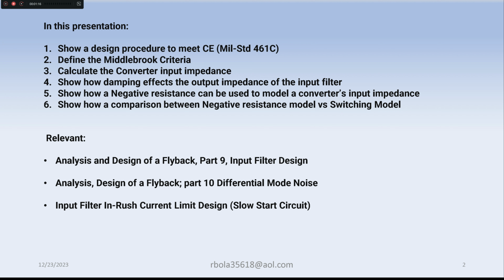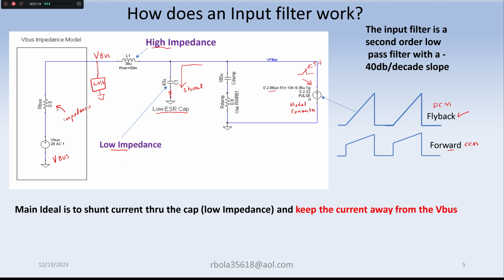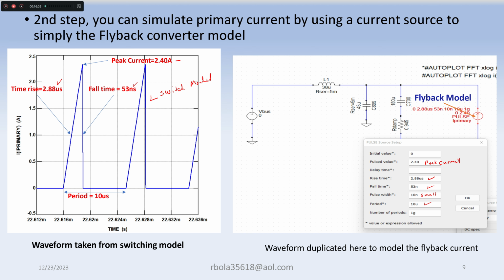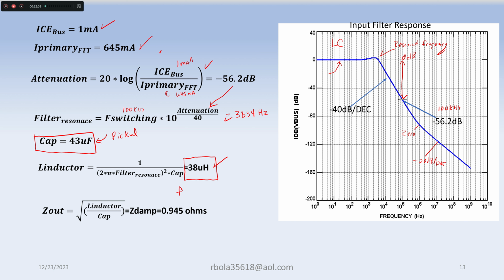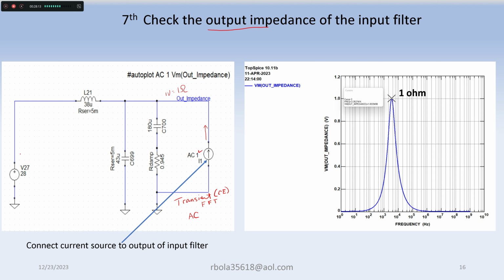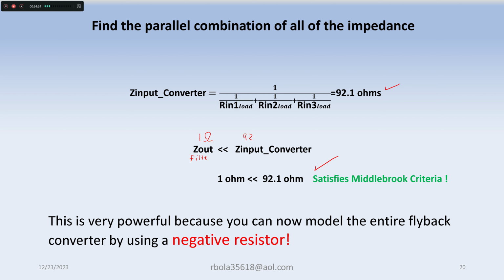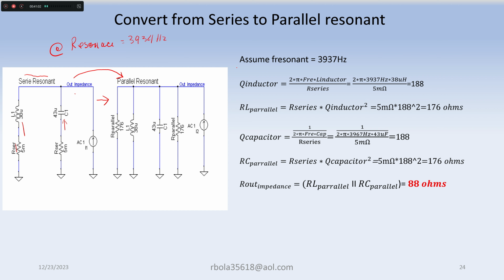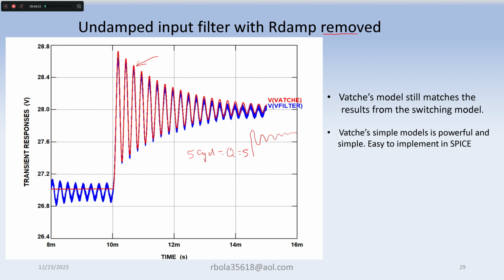Input Filter Design, and simulation using the negative resistance model.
This video is a more comprehensive video showing the design procedure to satisfy MIL STD 461C. I also define the Middlebrook Criteria and show how the damping affects the output impedance of the input filter. I also show how to calculate the negative resistance of a converter and use a negative resistor to demonstrate the stability of the input filter.